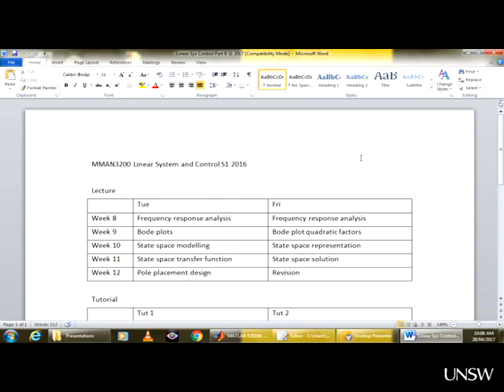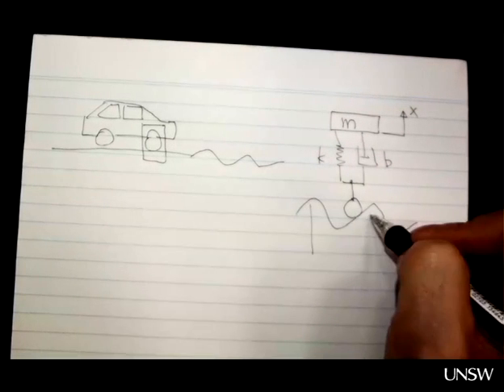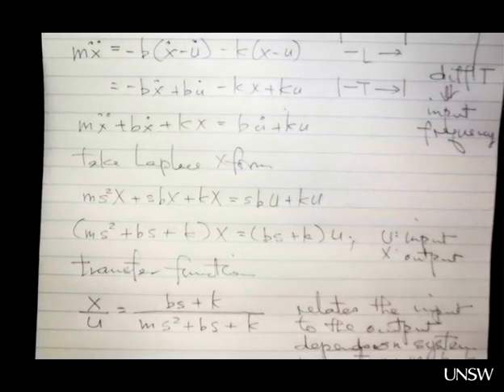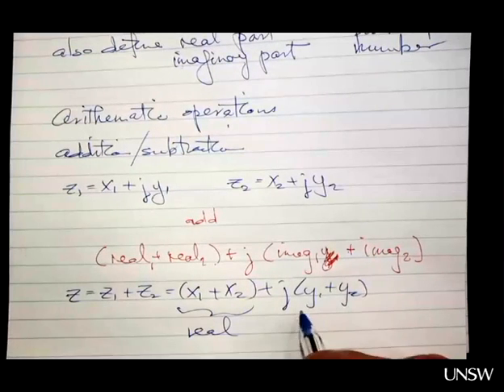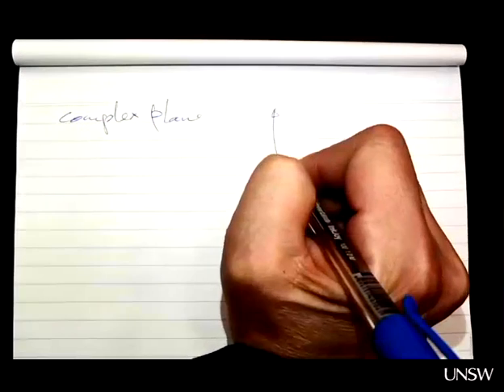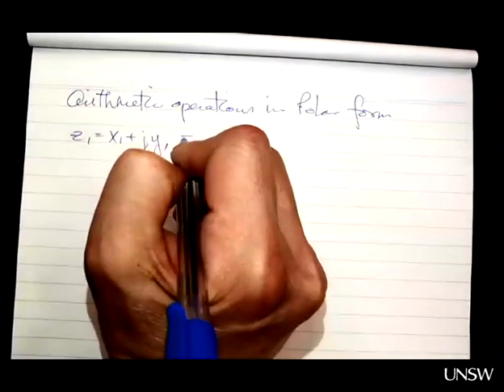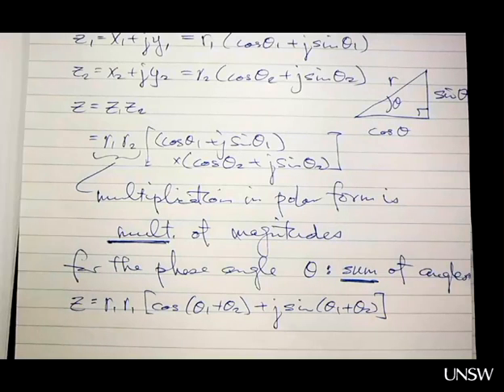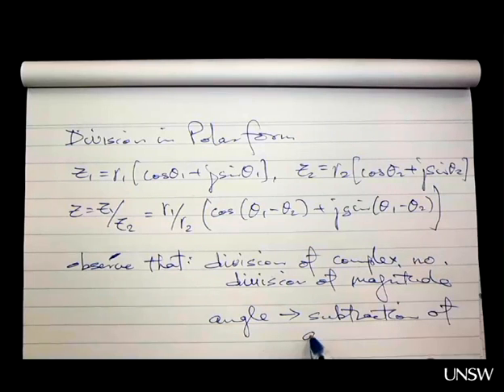audio vga 15